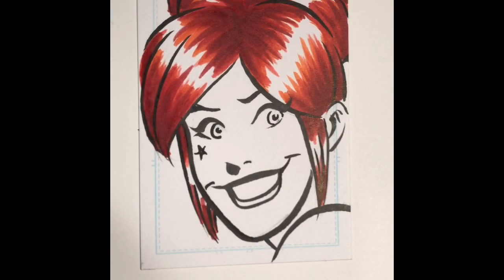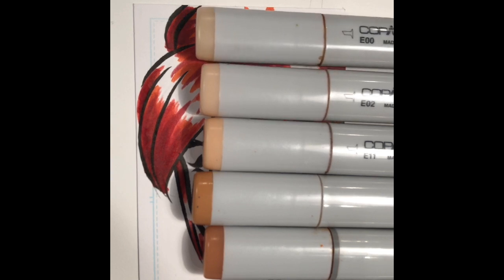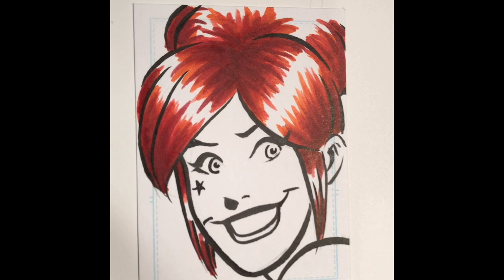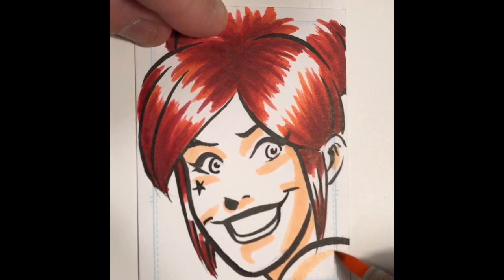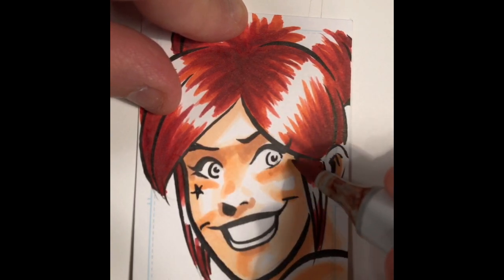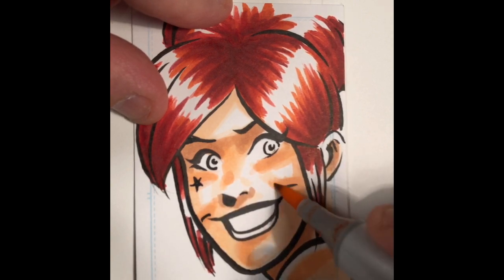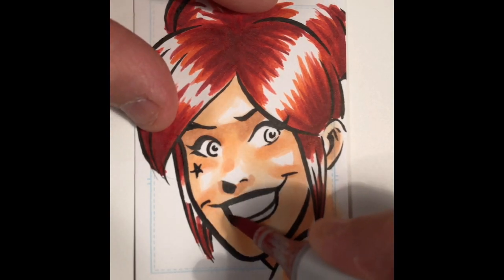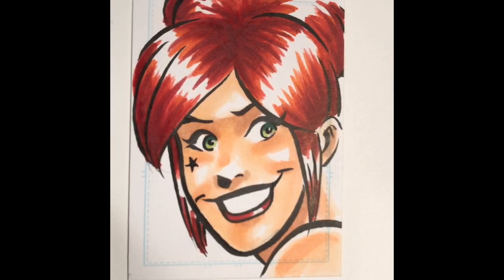The Skinny On Copic Skin Tones with Fernando Ruiz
Comic book artist and Kubert School instructor Fernando Ruiz demonstrates how he uses Copic markers to add flesh tones to a face.

Don't miss my video where I discuss adding color and texture to hair using Copic markers:

If you have any questions, please post them below.

And for more of my work, my latest projects and appearances, please check out...

Thanks, Everybody!